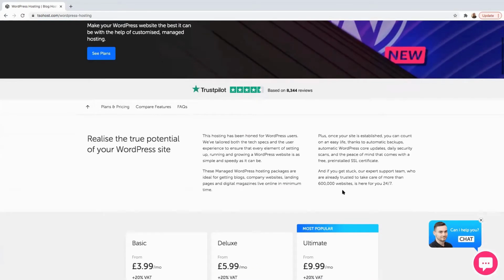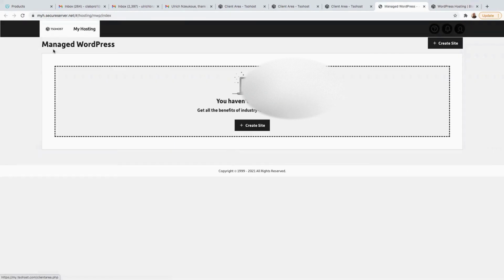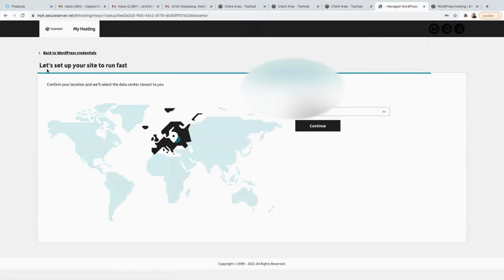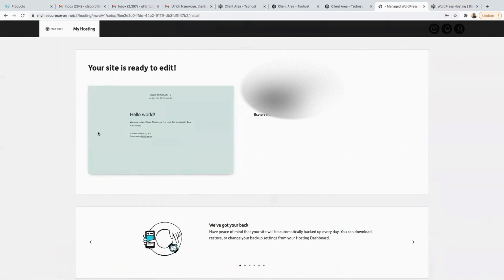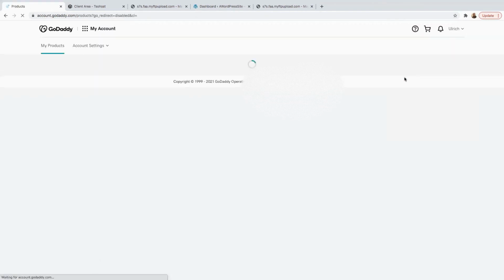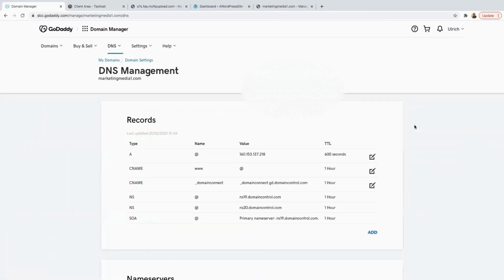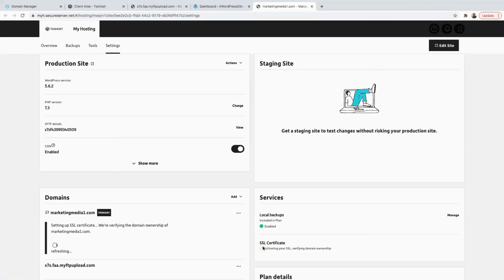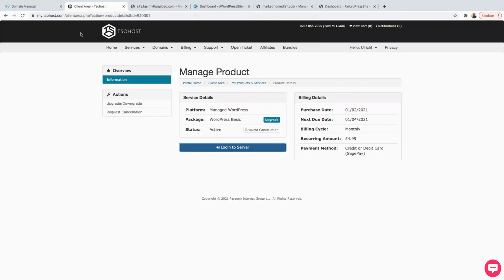How to set up wordpress with the wordpress Hosting on TSO Host in 2021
Need Your website reviewed or built? Book your session

If you don’t know who I am, my name is Ulrich Nzeukoue a digital marketer. I run a digital Marketing Agency  and consulting Business based in London UK. On this channel I only share business tips about how to grow your business using digital tools. Cheers!